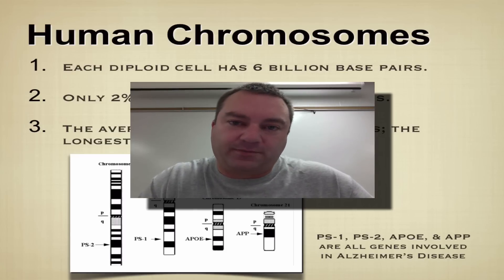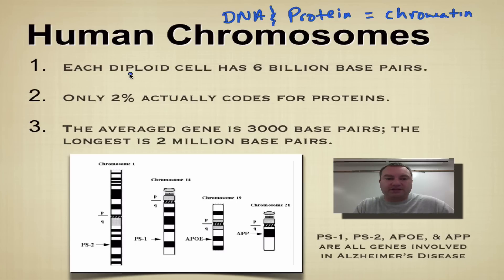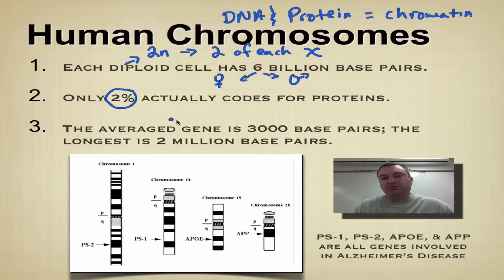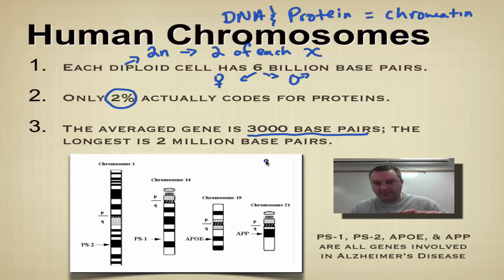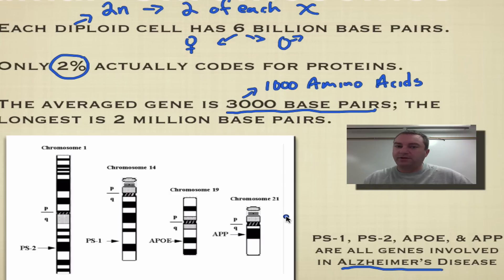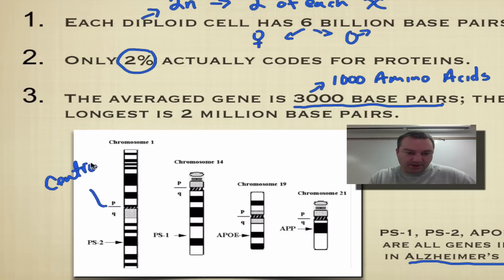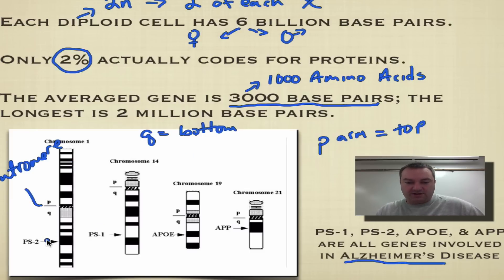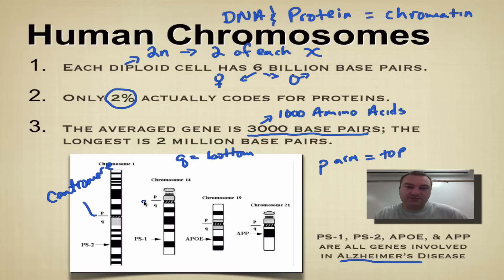Chapter 14 Part 7 - Human Chromosomes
This episode revisits some of the details of chromosome structure, stuff like centromeres, p and q arms and the relationship between a codon and an amino acid.